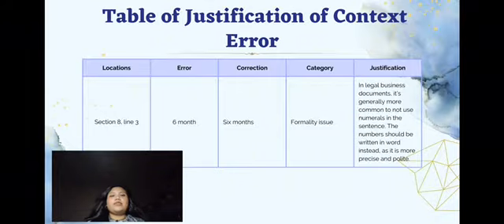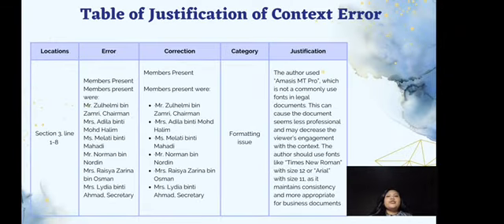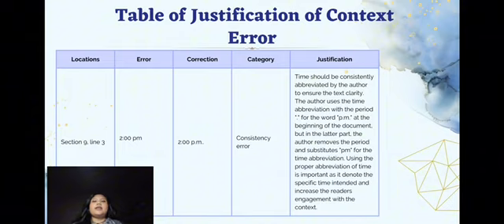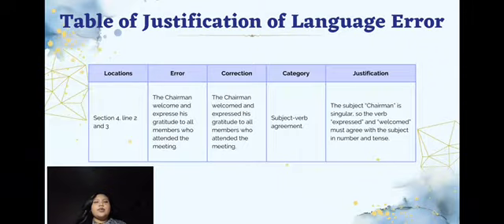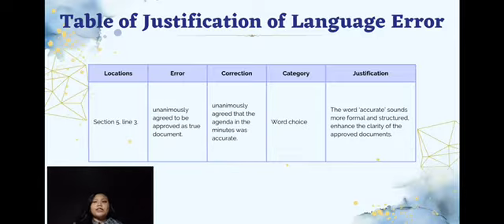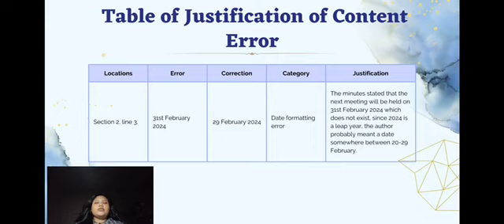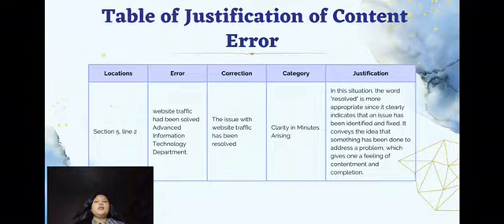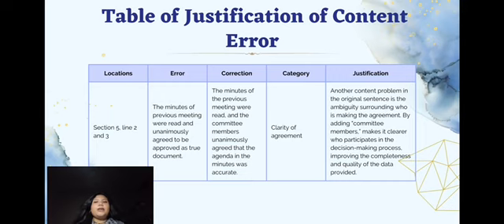ASSESSMENT 2: PRESENTATION VIDEO